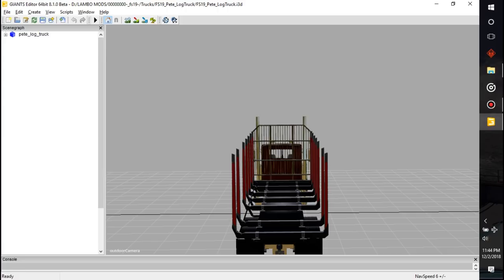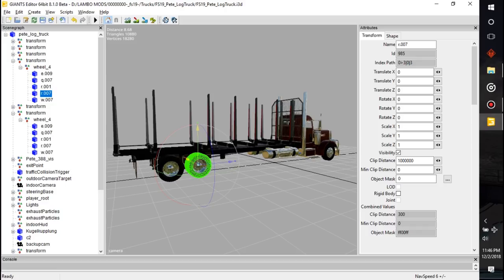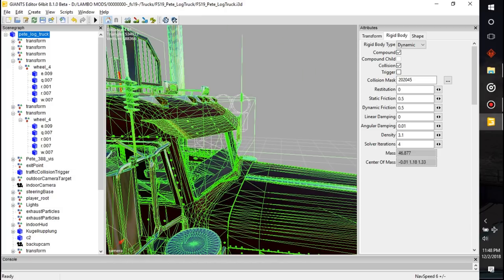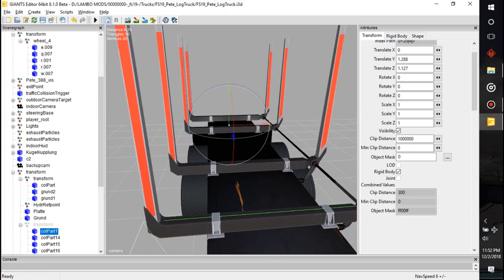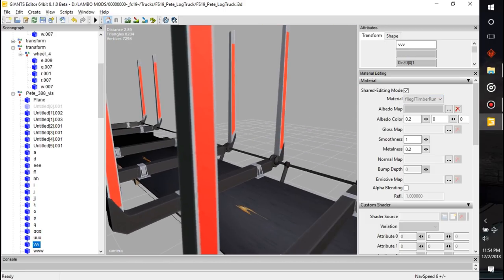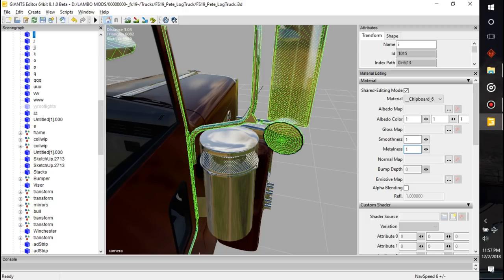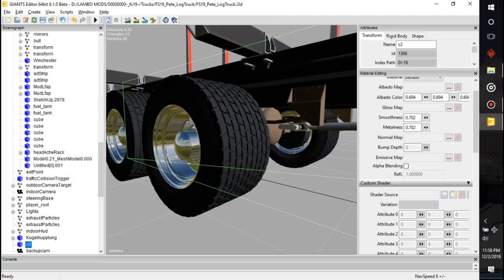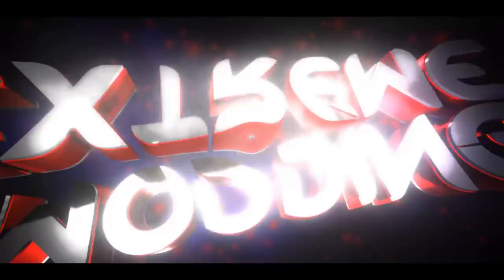Giants Editor 101 - The Basics of Editing Vehicles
In this Farming simulator tutorial,
we are going to go over the new basics of giants editor 8.1 beta. This is going to be a very very basic tutorial since everybody has been asking.

FS19 MODDING EP# 4 - I3d mapping Explained